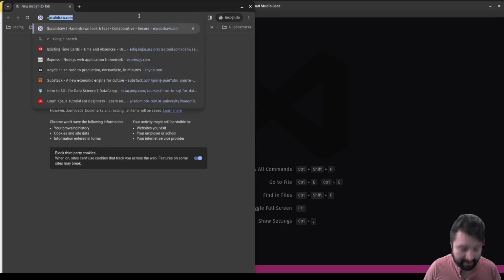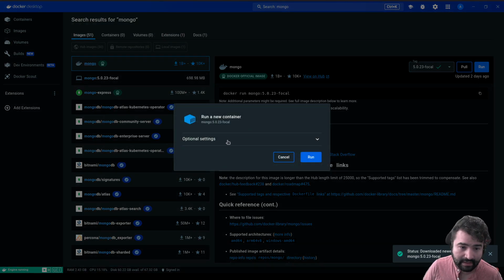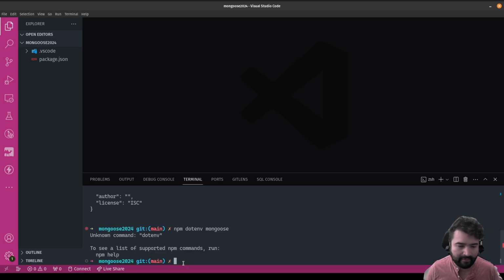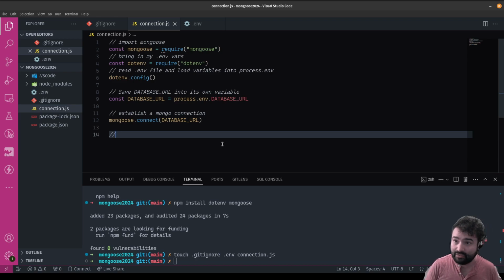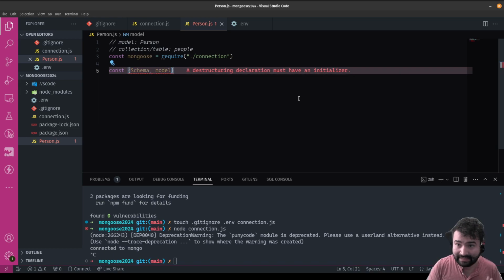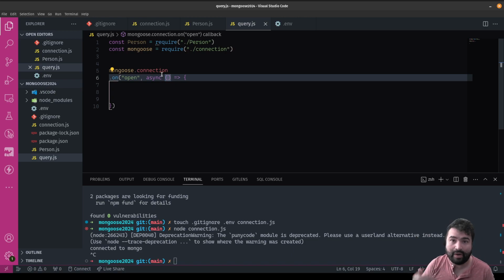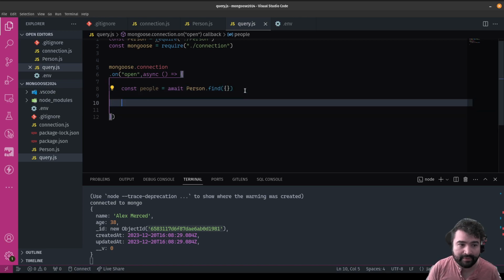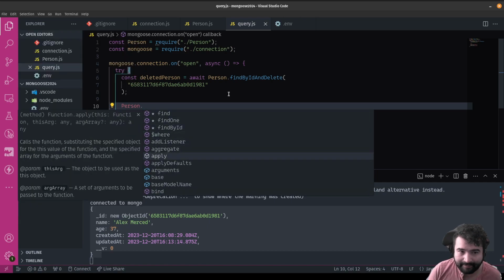AM Coder - Intro to MongoDB/MongooseJS 2024 (Setup Mongo with Docker)